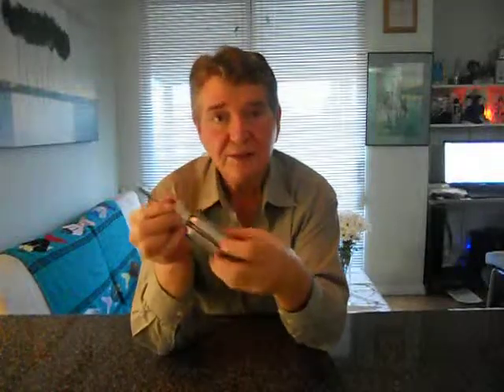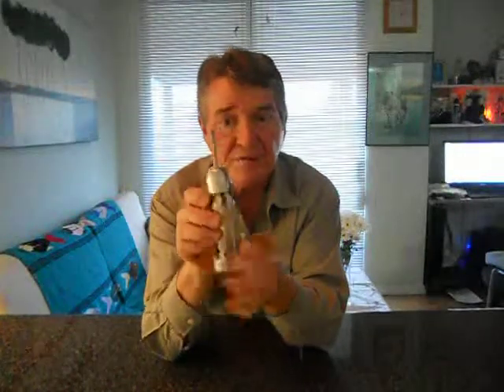Multibit screwdriver attached dial-a-bit, 1986 patent01b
Multi-Bit Screwdriver, Attached Dial-a-Bit - 1986 patent. Designed by Mark Farnworth, President, Design Optima
MARK TO SELECT ONE OF DUPLICATE VIDEO (01a & 01b) AND DELETE OTHER